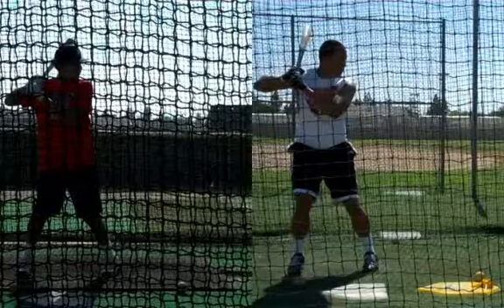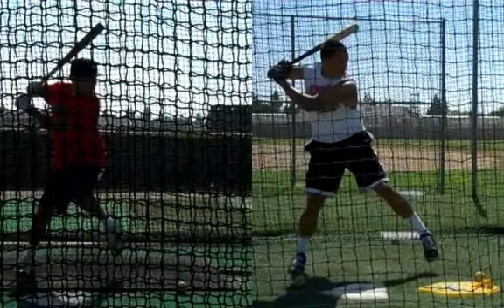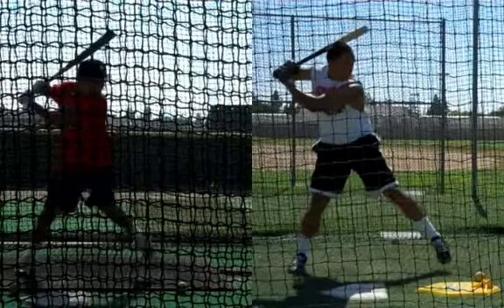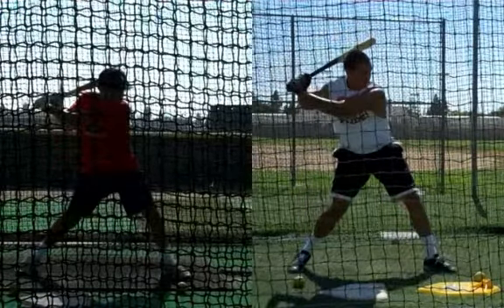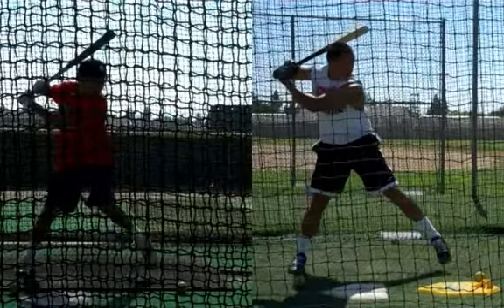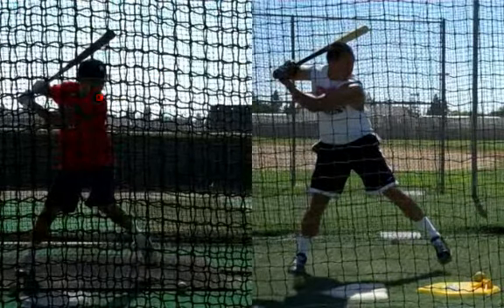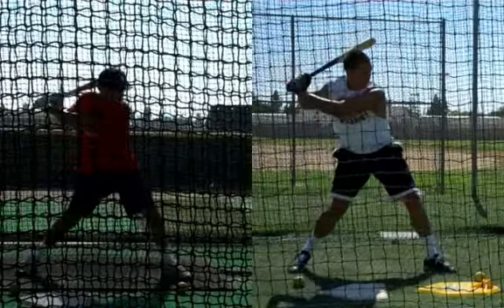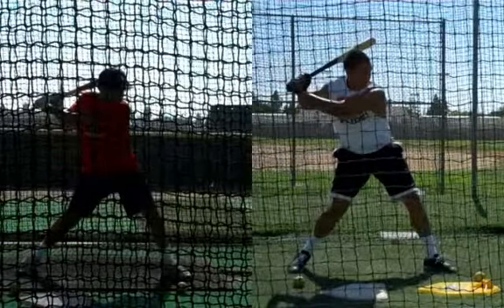Charles Z. Baseball Swing Analysis 2013/08/13